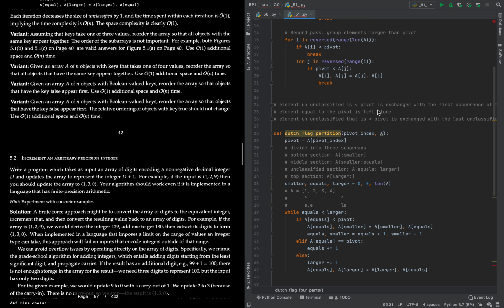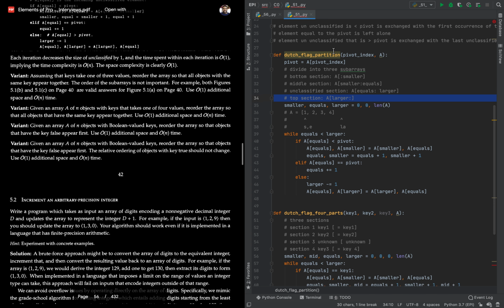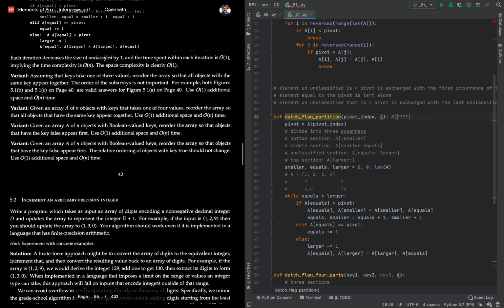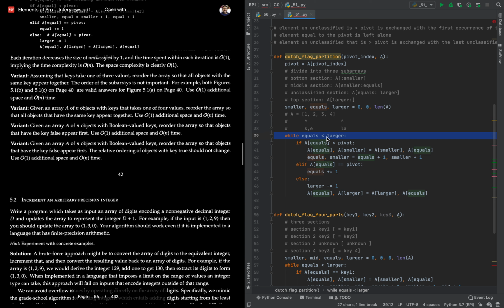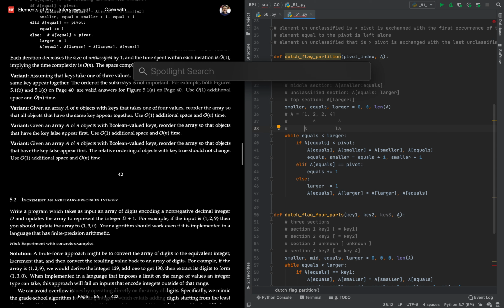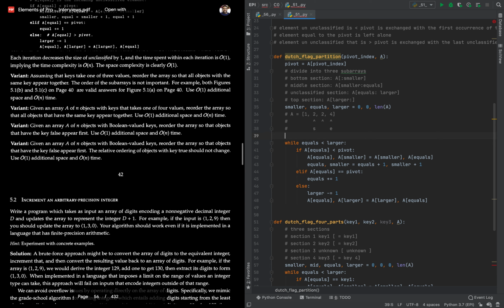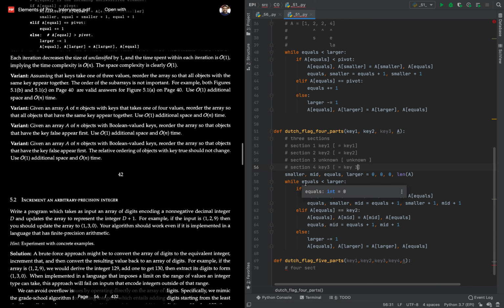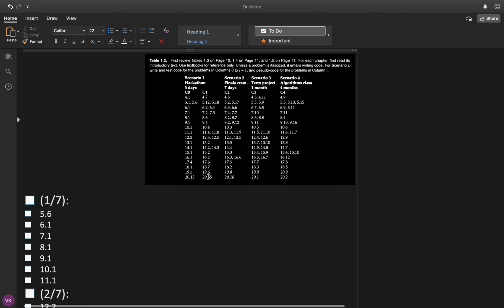Elements of Programming Interviews Chapter 5(part 2)